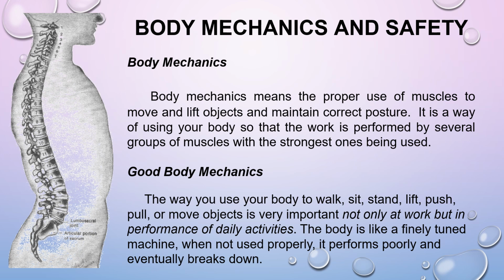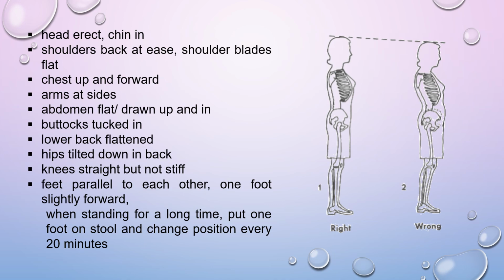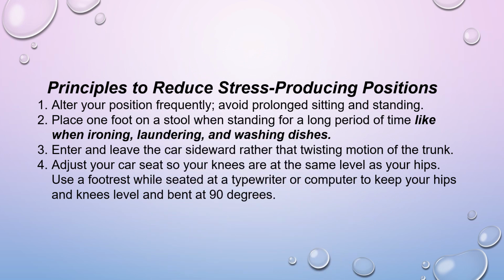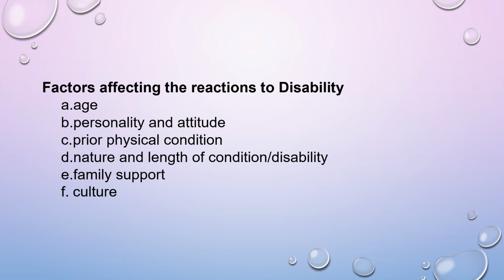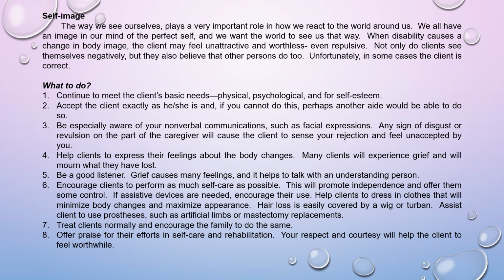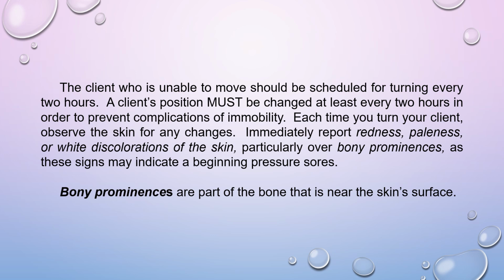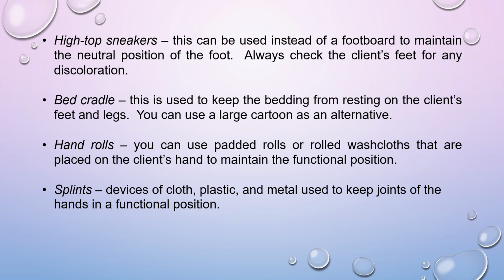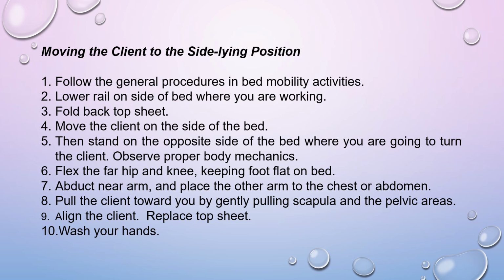BASIC DISABLED CARE 1